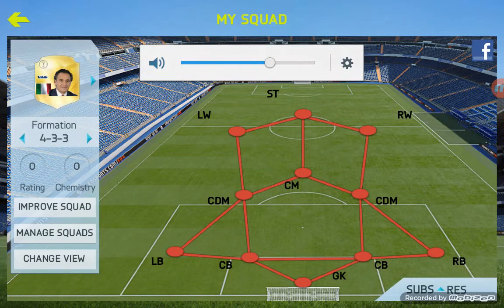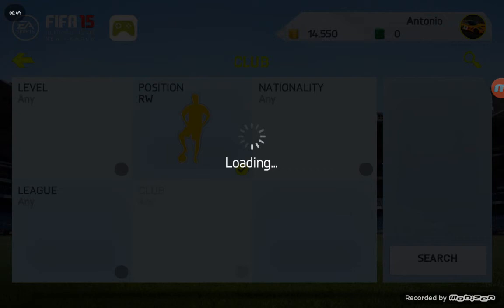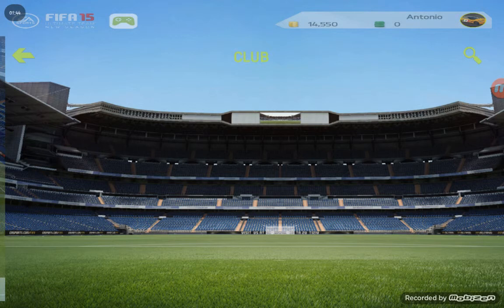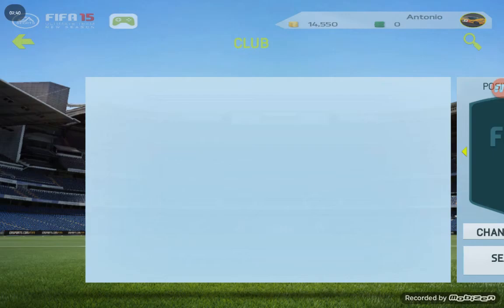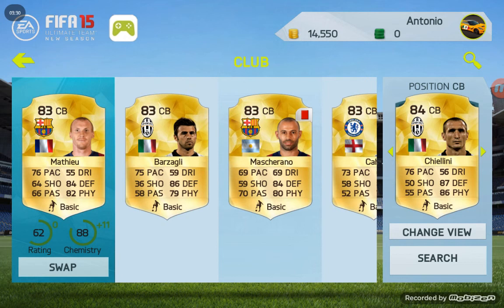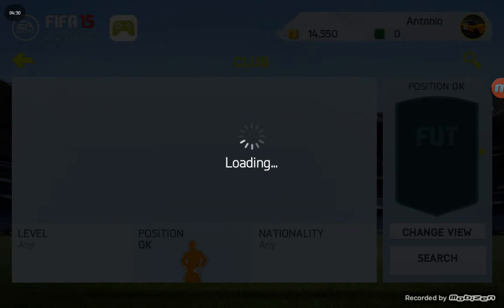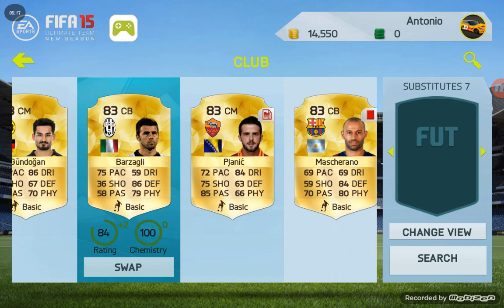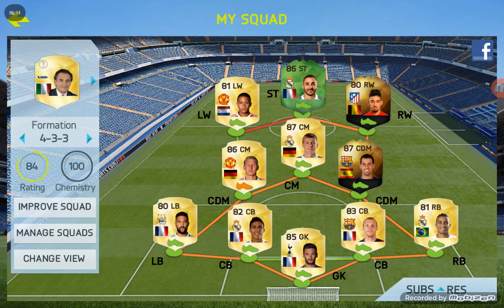Squad Builder Hybrid 250 to 260k - Fifa 16!!!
Finally got a better expensive team for you guys. Thanks for the latest support.